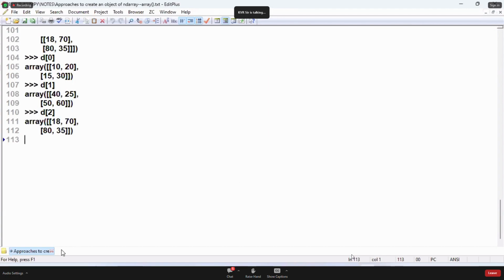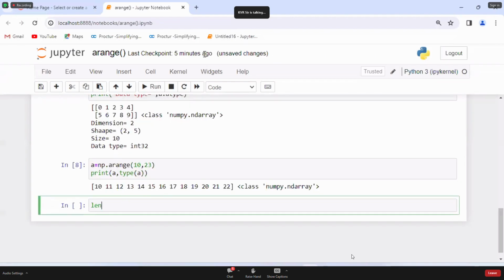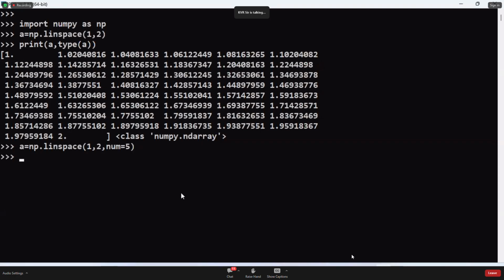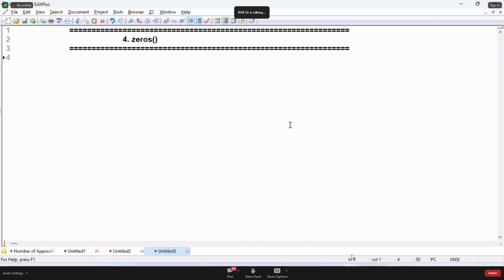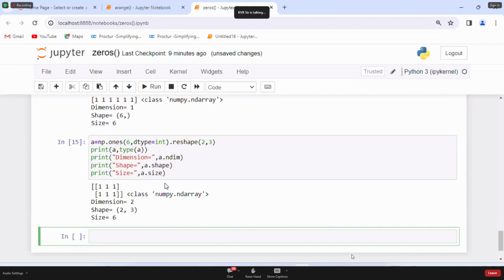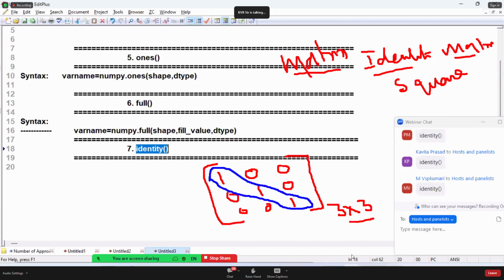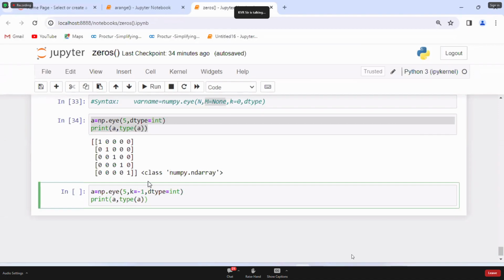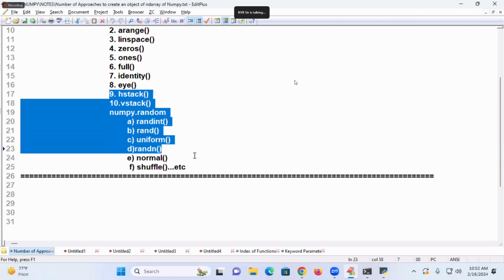numpy pandas day 4